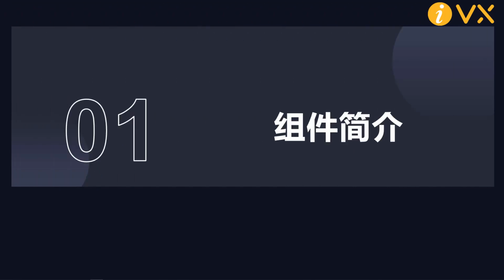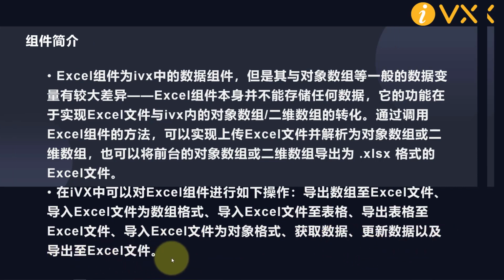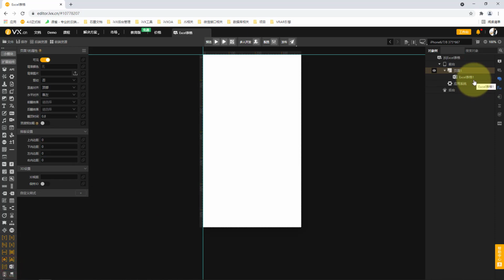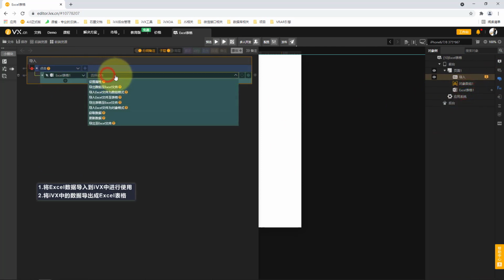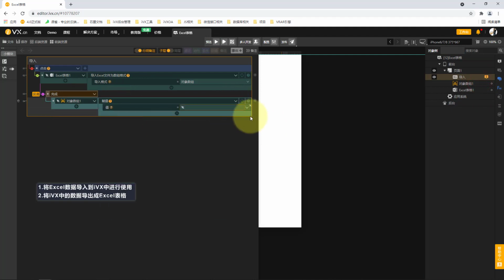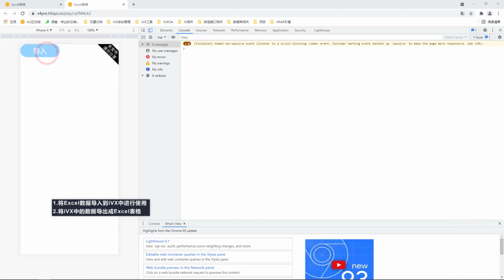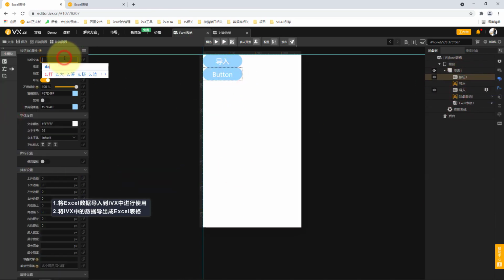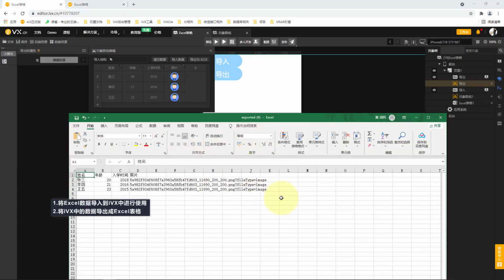26 441 Excel widget (English Dubbed)